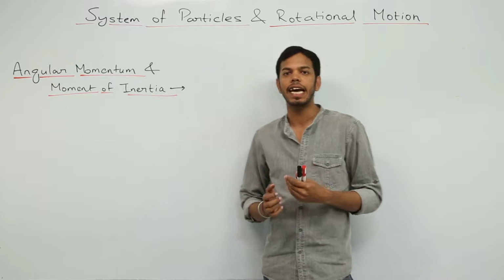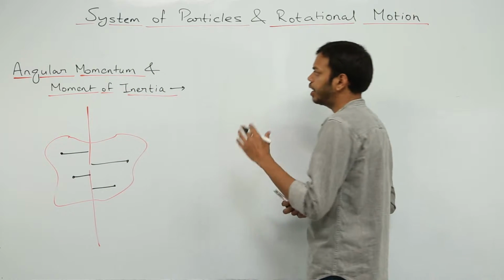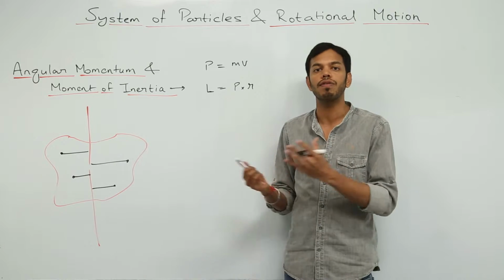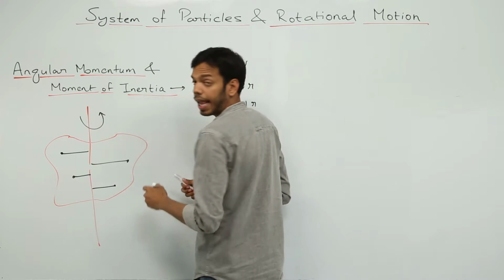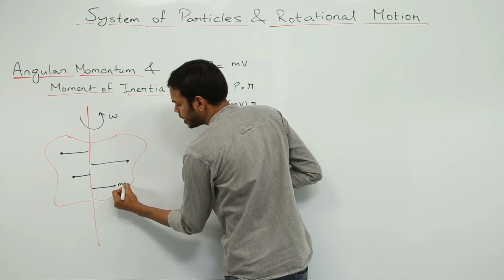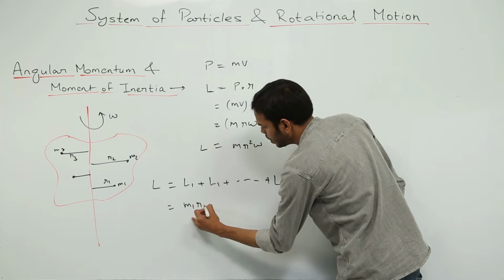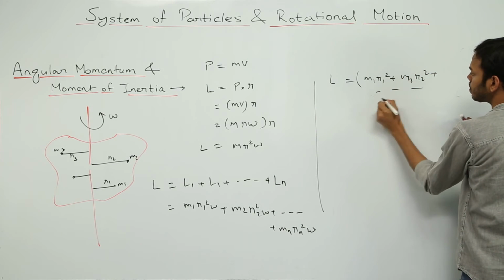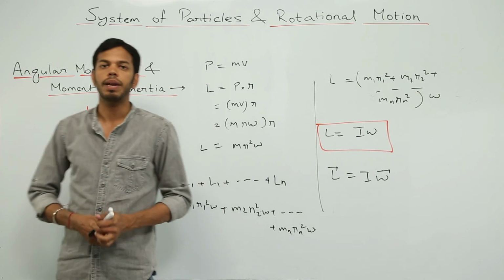SOP & Rotational Motion l Class 11th I Physics I ICSE I Chapter 6 I Circular l L68